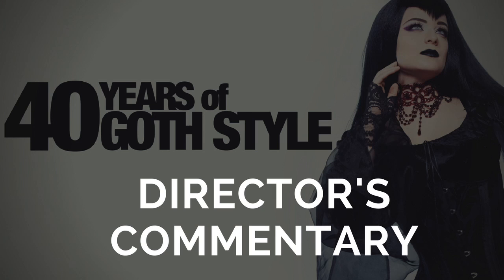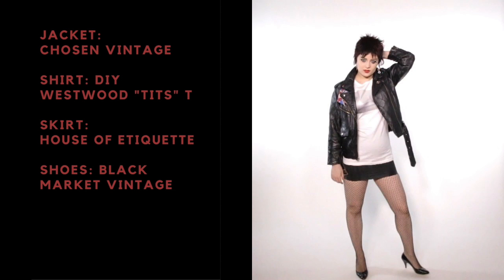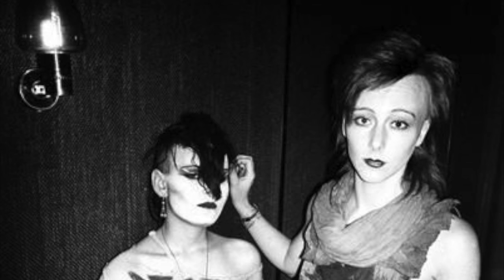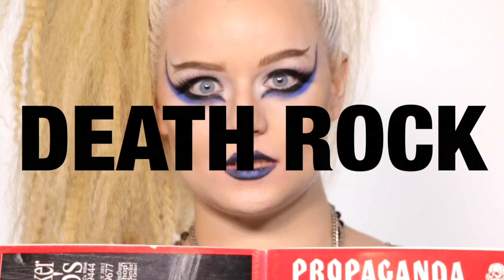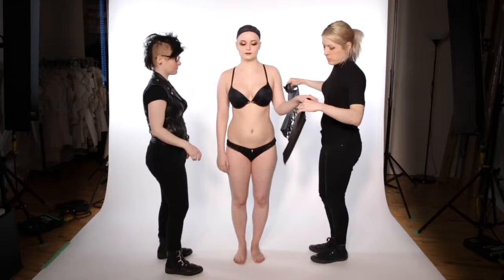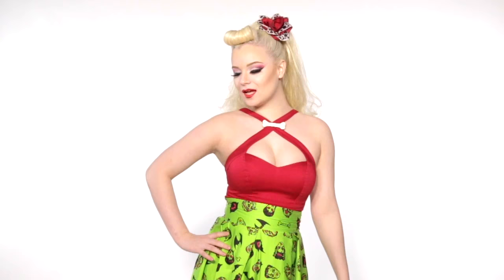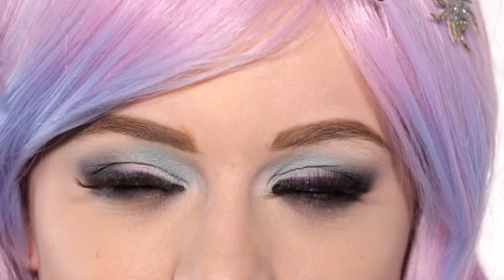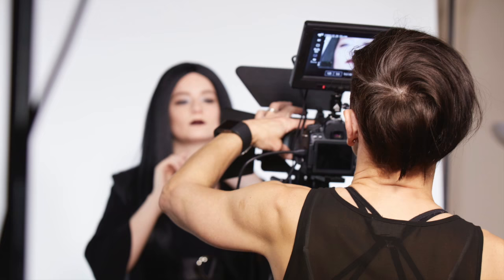Director's Commentary: 40 Years of Goth Style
Your questions, answered! Thanks to everyone for the overwhelming response to my 40 Years of Goth Style Video. I wanted to answer to the many comments so made this follow-up Director's Commentary. I talk over the original video to explain each look, including our inspirations and references, and list where we got the clothing items. Sorry it took me so long to get this together but there will be one for Men's Goth Style coming much sooner!

Reference Photo Credits:
Goth Style Behind the Scenes Stills: Paula Wilson
Punk Girls by Derek Ridgers
Wednesday Mourning by Laura Dark
Lolita Girls by Walter Pellegrini
Dresden Dolls by Ron Norlin
Mademoiselle Karma (Steampunk) by Piet Fotowerk
Pin-Up Girl Clothing by Lori Anne Photography